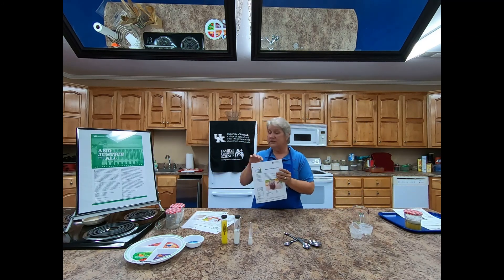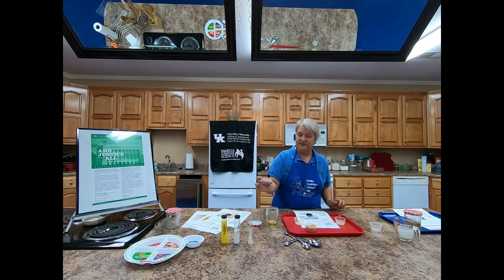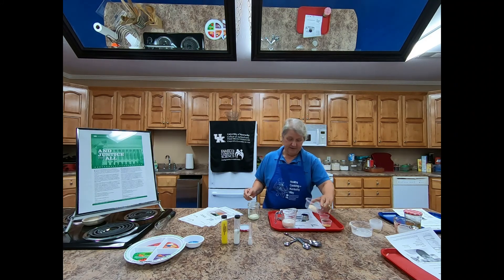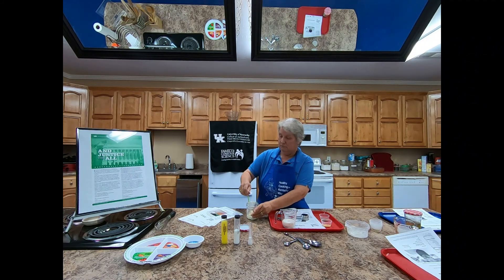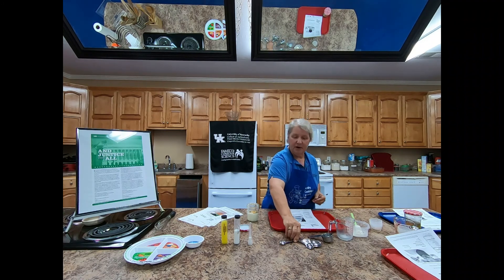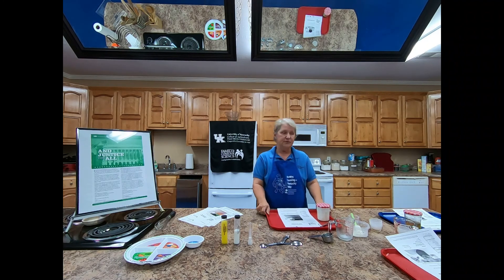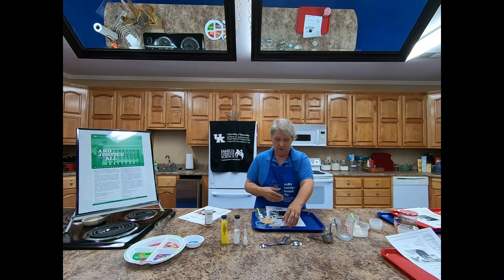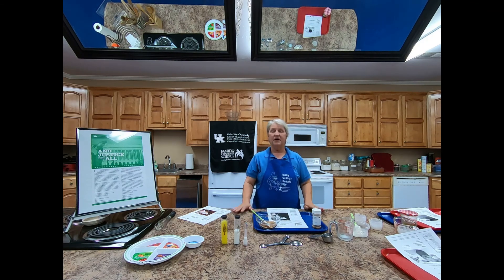simply nutritious 2